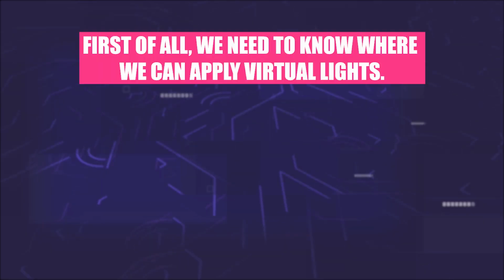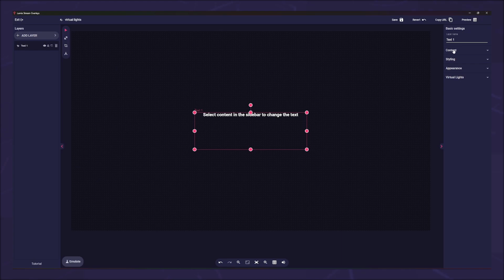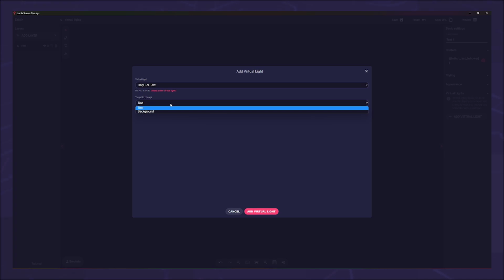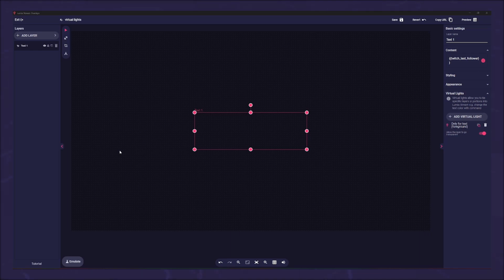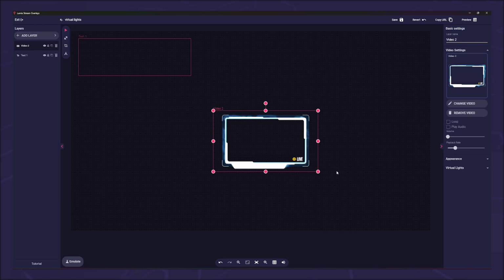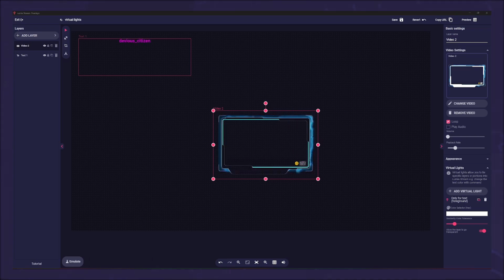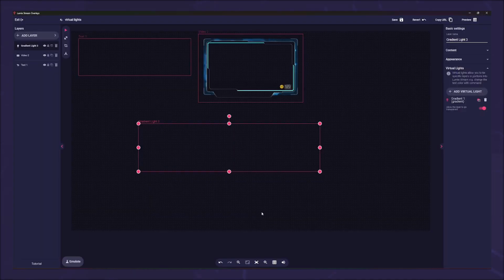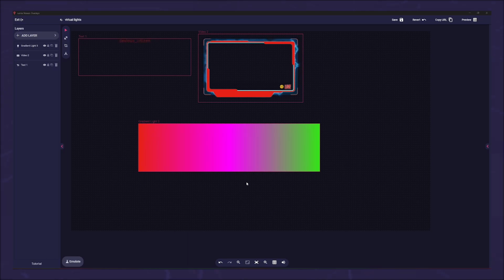Virtual Lights - color up your stream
Since Lumia Stream now has so many features that don't require lights, we thought it would be cool if users could use colors without a smart light.
That's why we invented Virtual Lights.
Virtual Lights behave like smart lights and can be used via the Lumia Stream overlay system.

00:00 Intro
00:32 How to use Virtual Lights
00:54 Where can I use Virtual Lights
01:30 Example on a text layer
02:08 Create your first Virtual Light
03:15 Add Virtual Light to Default State
03:45 Use Virtual Lights with a video layer
05:12 Use Virtual Lights as a gradient layer
06:30 Outro

▬ Lumia Merch ▬▬▬▬▬▬▬▬▬▬▬▬▬▬▬

▬ Social Media ▬▬▬▬▬▬▬▬▬▬▬▬▬▬▬